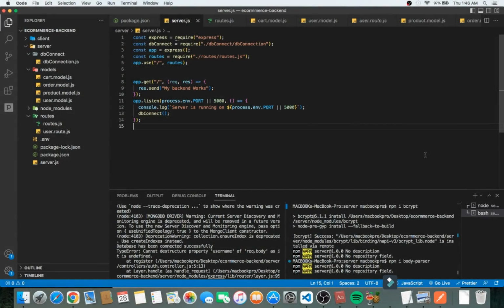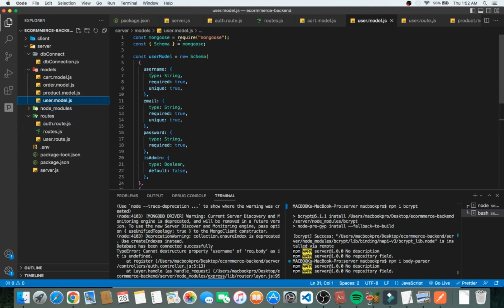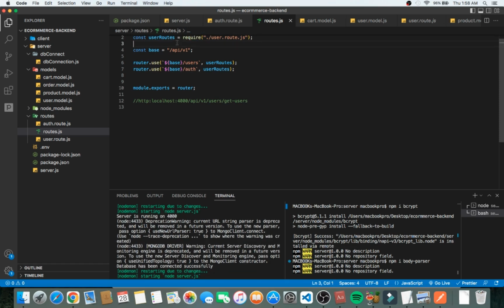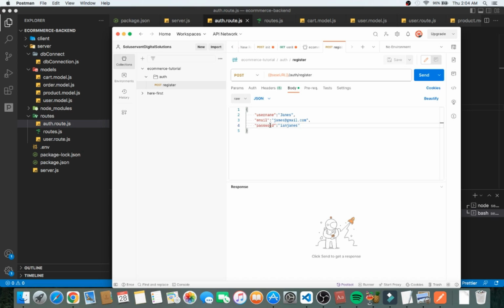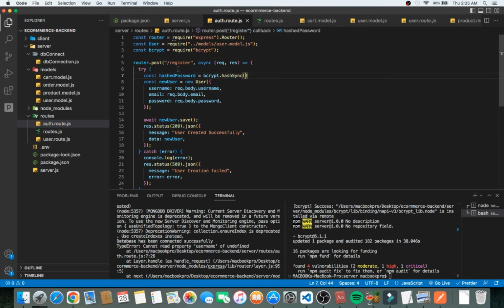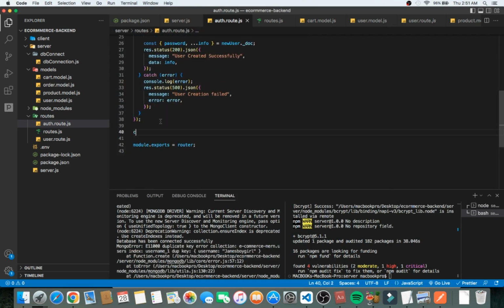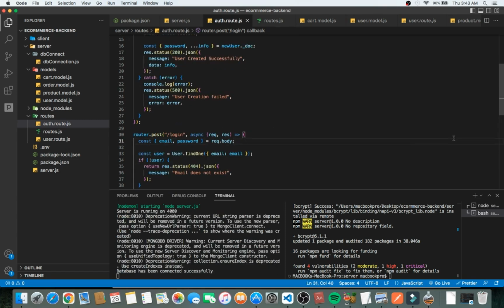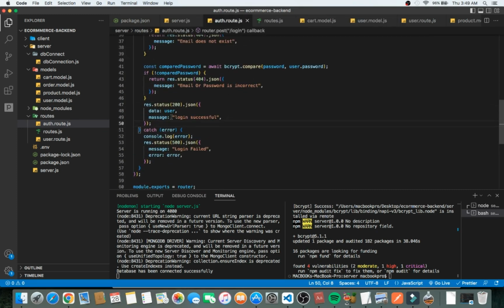Build a Fullstack MERN React Native E-commerce app | #4 Handling Authentication Made Easy!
Build a Fullstack MERN React Native E-commerce app | #3 Handling Authentication Made Easy!

In this video I teach you how to handle a pretty solid authentication functionality in the most easy way possible in your Express app. In the next tutorial, I teach you how to handle Authentication in a scalable way using a popular code design pattern in your node js backend to build the REST APIs for your Full Stack Applications.